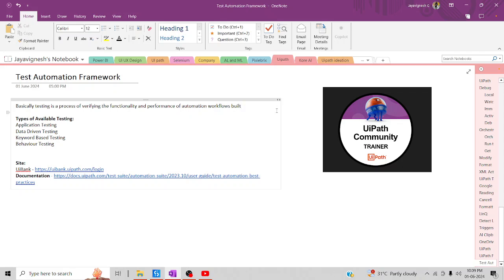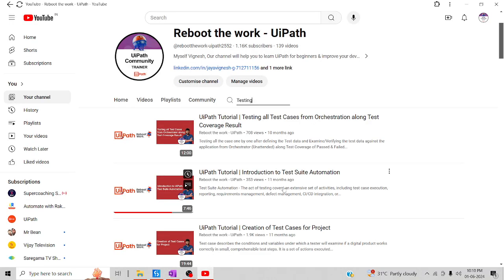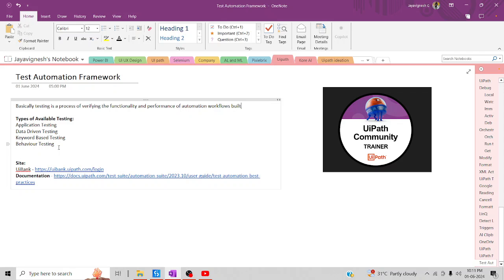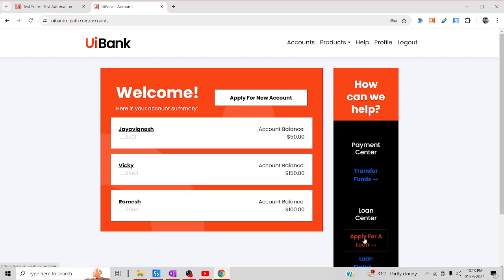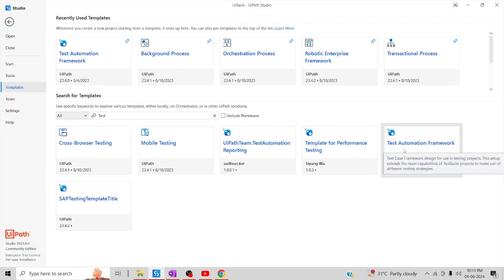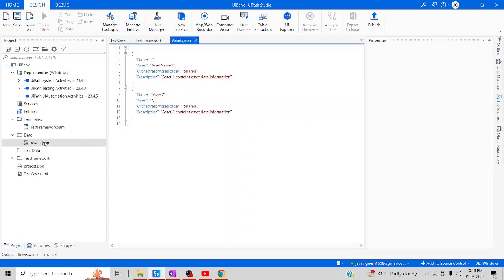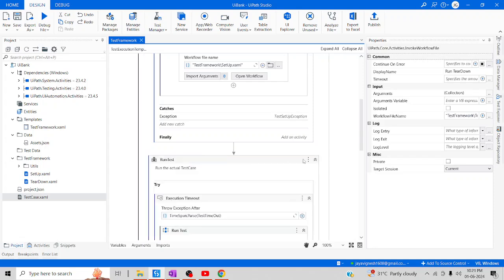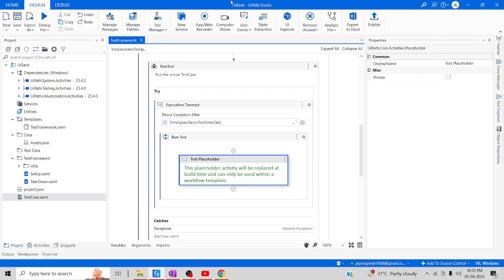UiPath Tutorial | UiPath Test Framework - Introduction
UiPath Test Automation Framework - The act of testing covers an extensive set of activities, including test case execution, reporting, requirements management, defect management, CI/CD integration, or exploratory testing, just to name a few.

Having only a tool for test automation will let you create automation but when it comes to executing in a build-driven or scheduled manner, it will not be the right solution. Testing involves a comprehensive set of tools that need to be integrated tightly with each other.

Happy Learning !!